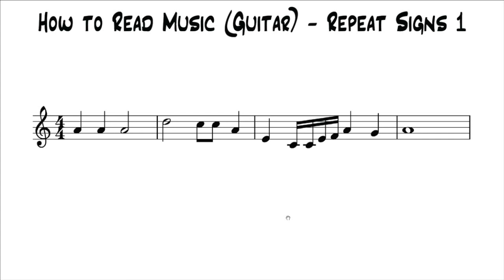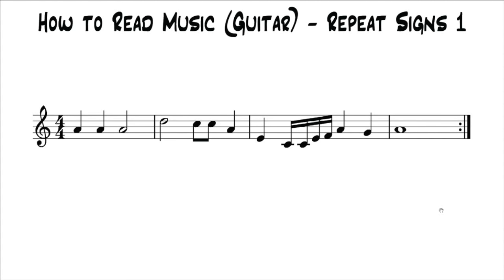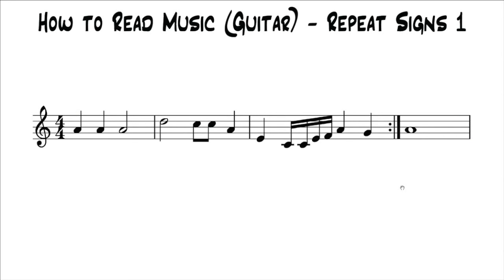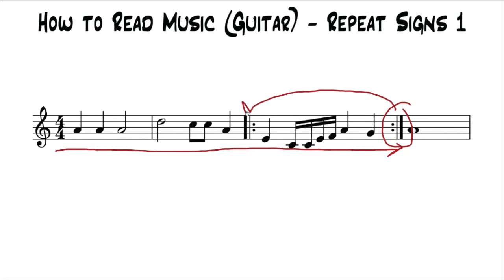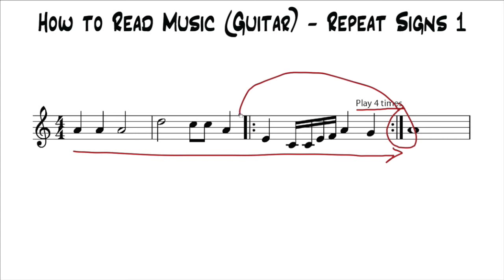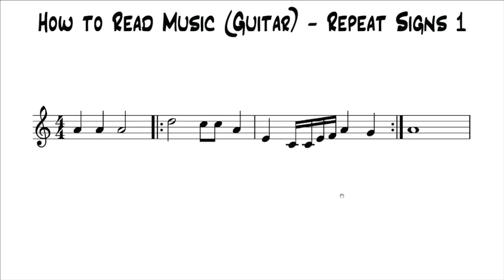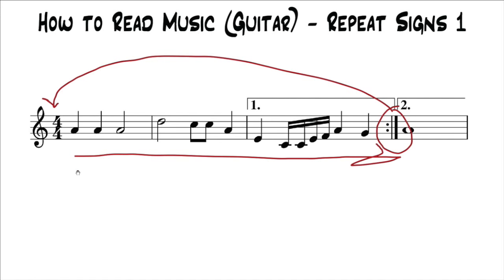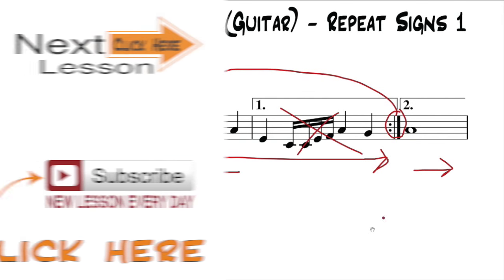How to Read Music (Guitar) - Repeat Signs 1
Learn about repeat signs and repeat notation

In this lesson you’ll learn about repeat signs and repeat notation in music. You’ll learn about the start repeat sign and the end repeat sign. You’ll also learn about 1st and 2nd endings.